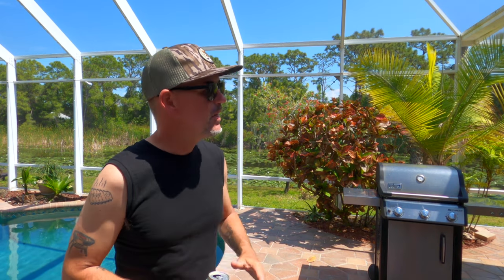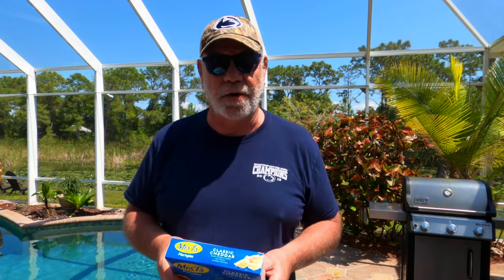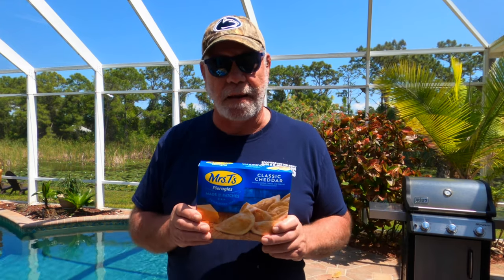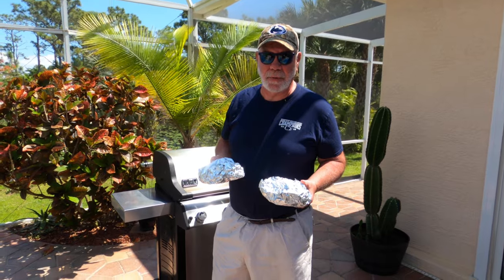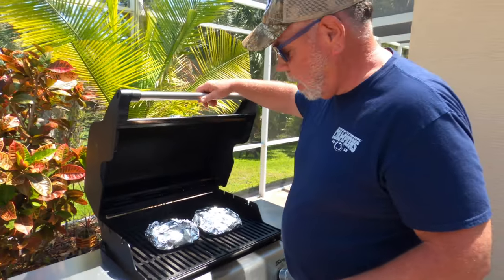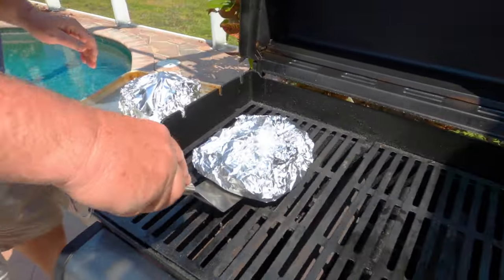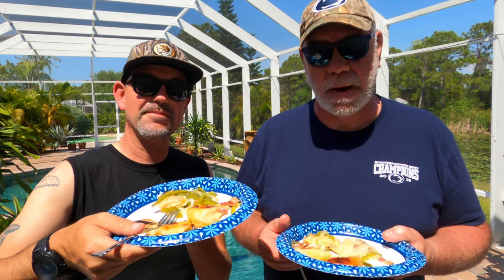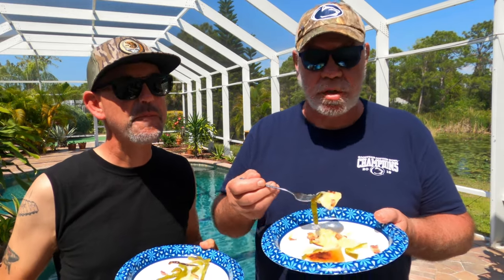Pierogi Packets Recipe | EASY Meal on the GRILL | Barlow BBQ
Our recipe for pierogi packets makes for an easy meal on the grill or when you're out camping! Full recipe is below!

PIEROGI PACKETS RECIPE

You Will Need:
Mrs T's Pierogies
Non-Stick Aluminum Foil
Regular Aluminum Foil
Sliced Onion
Sliced Green Pepper
Bacon
Butter

Combine the onions, peppers, bacon, and pierogies in a large bowl and toss with olive oil (or bacon grease). Mix until everything is well coated. Pour about half of the pierogi mix onto a sheet of non-stick aluminum foil, top with a pat of butter, and fold the foil to make a pouch. Place the pouch onto another sheet of regular aluminum foil, and fold the opposite way to make another pouch. Repeat for a second packet.
Place both packets on the grill and cook on medium high heat, rotating every 10 minutes until peppers and onions  soften and pierogies are cooked. Unwrap and enjoy!